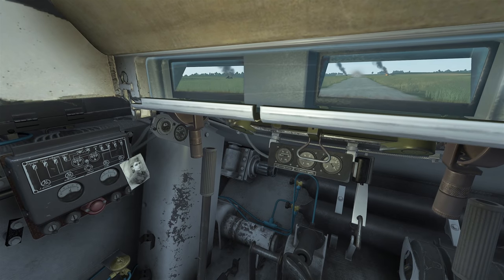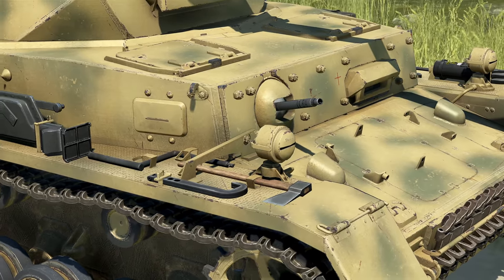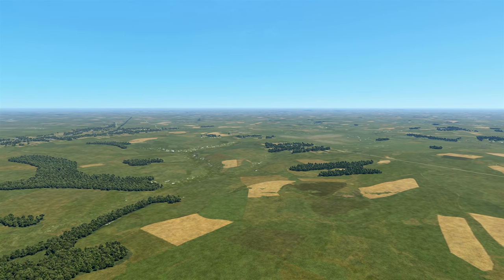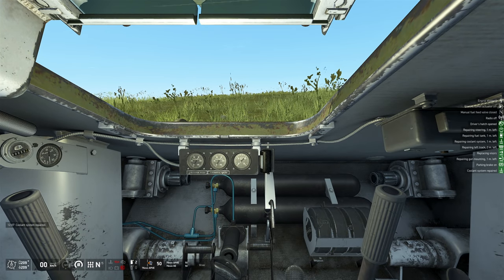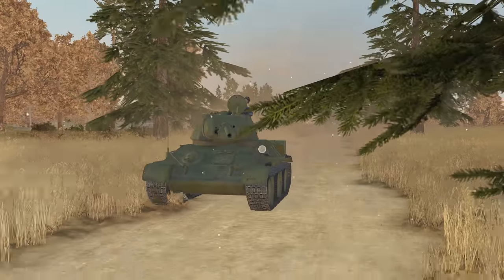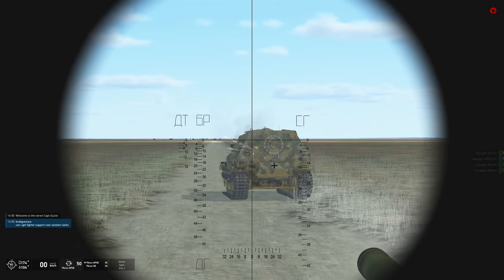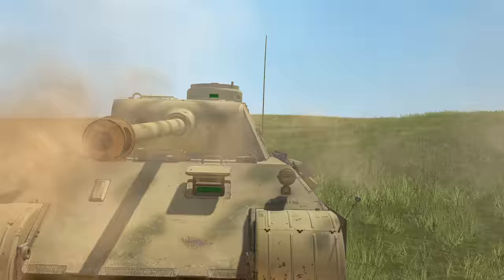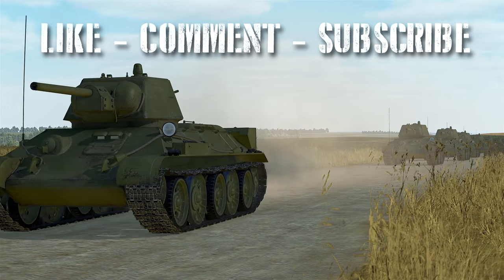IL-2: Tank Crew – Clash at Prokhorovka Review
I hope you all enjoyed the review!
If you wanted another point of view check out this review on Stormbirds!

Special thanks to Finnish Jager for making the thumbnail!

Special Thanks to these Patrons!!!
Alexander Hough
Geoff Wells
Edward Kent Drumeller
George Richard
Donald J Sullivan
The13oogeyMan
Splinter00S
Wulfy
Sandyin307102
Twash-_-
Christopher Mercaldo
Ian
Redacted
Monot
Niki Vindum
Qorgyle
Peter Nysgerrig
Brandon Peck
michael
Royal Gleaves
Donik
Scott Valline
Scott Zadora
Eric Cannon
Metz Dakka
Sean OConnor
Mork_417
Bos Landschap
Jheisenger
Robert Barlow
James Griffiths
Jeff Nigel Lyngø-Grosen
Captian Tom
Prozac
Jeannette B
Leo
Snigie
N M
Kieran B
Tom -
Ely Hilliker
Mika Koutukari
Paul Bukowiecki
miSc™
Pierre-Hugo Donais
Phd45

A new ground-breaking tank simulator by the team that brought you IL-2 Sturmovik: Battle of Stalingrad. Drive some of WWII’s greatest battle tanks in close quarters ground combat during the Battle of Kursk, namely in the Prokhorovka sector. In the largest mechanized battle of all time, you can command your tank crew in both single-player and multiplayer environments and battle the enemy in intense missions and grueling combat. Maneuver your tank to find the enemy’s weak-spot while trying to keep your own tank’s vulnerabilities from being exposed. One carefully placed round is all it takes to decimate your crew and destroy your tank!

Timestamps
00:00 Intro
02:09 The Tanks
04:50 The Map
06:43 Combat
09:13 Damage Control and Crew
10:58 Single Player
13:05 Multiplayer
17:48 Final Considerations
20:44 Conclusion